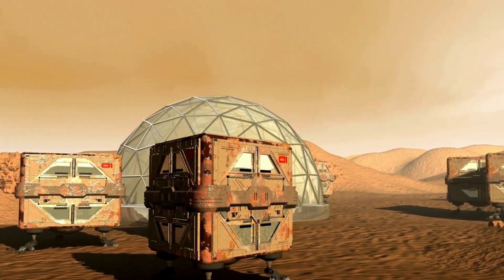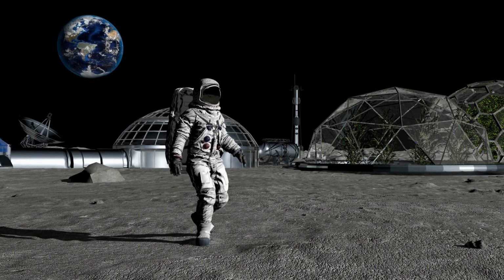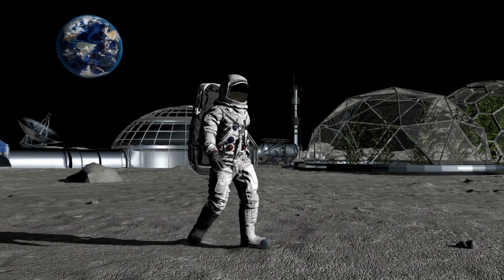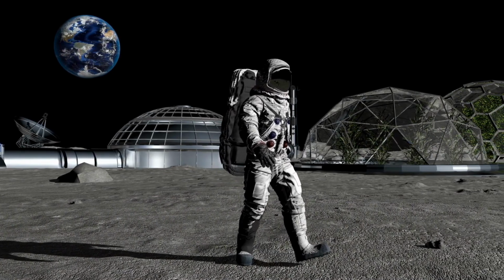Specialized Materials Could Passively Control the Internal Temperature of Space Habitats..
Discover the groundbreaking technology that could make living in space a reality! In this video, we explore the fascinating world of Phase Change Materials (PCMs) and their potential to regulate extreme temperatures in space habitats. Learn how these advanced materials could protect astronauts from the scorching heat and freezing cold of the lunar surface and beyond. Join us as we dive into the future of space exploration and the innovations that will take us there.